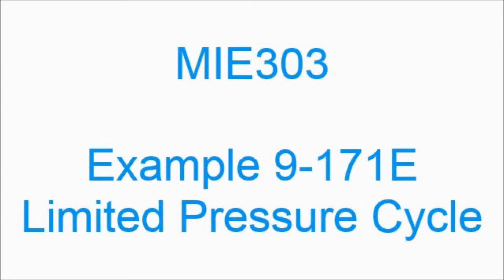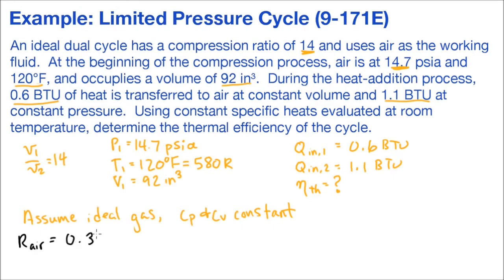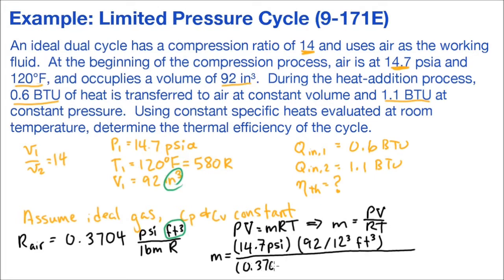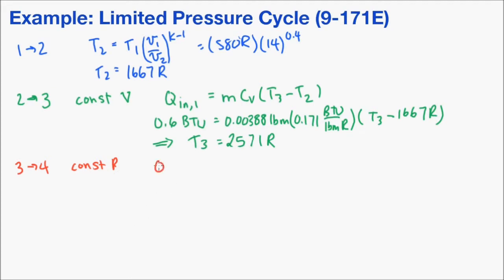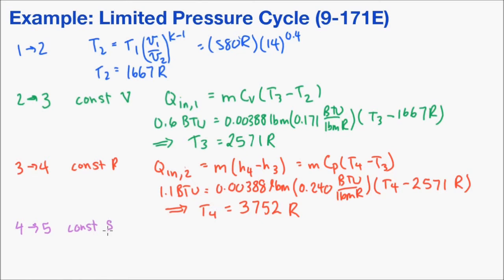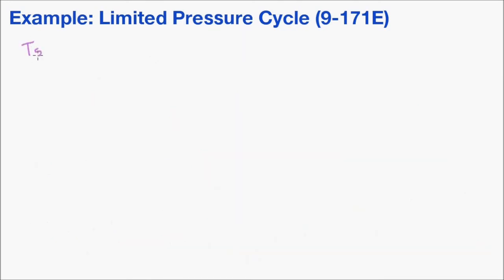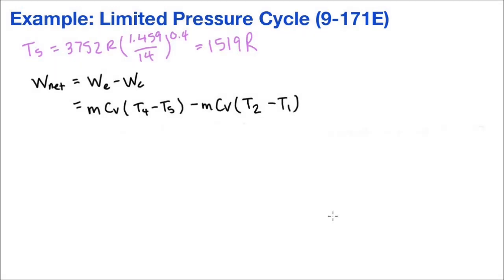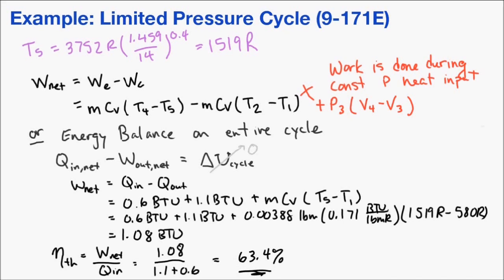Example: limited pressure cycle (9-171E)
Solving an example problem for an ideal diesel engine operating on a limited pressure cycle